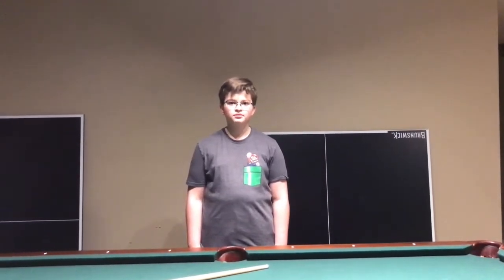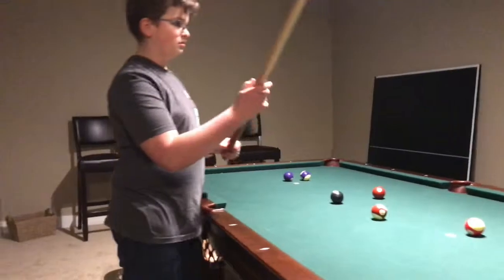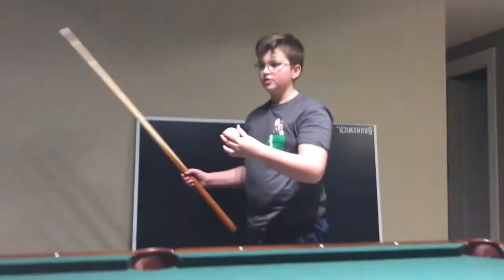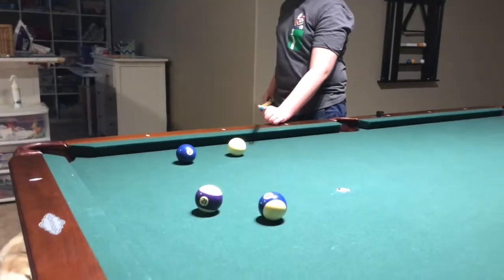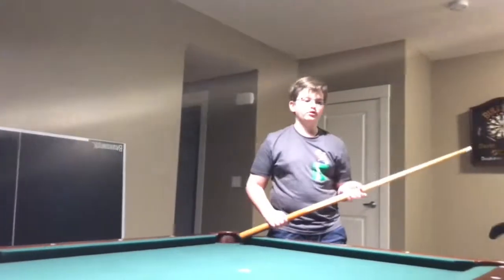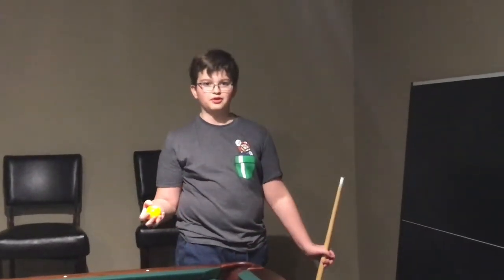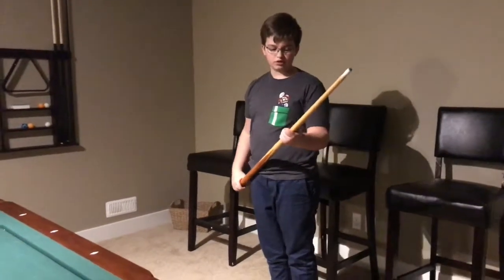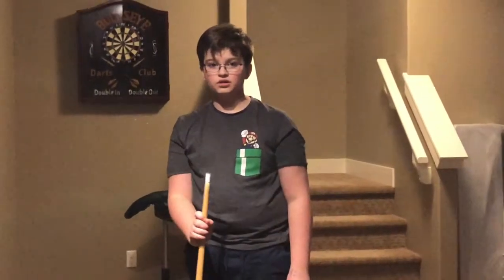Cams Cool Trick Shots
Yes i am fully aware that i say cut near the beginning but This took roughly 3 hours to render for some reason and i don't know if i can afford to lose so much more time over a three letter word